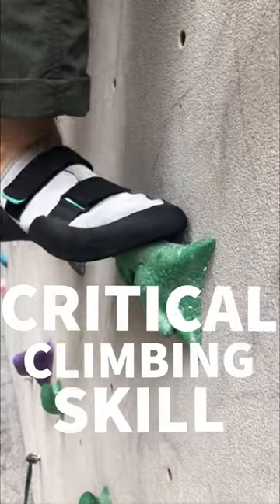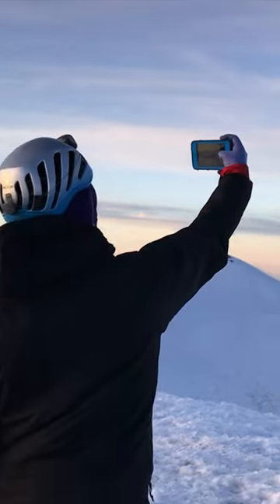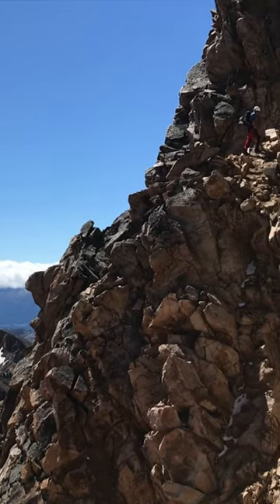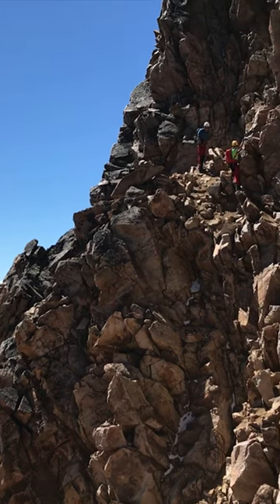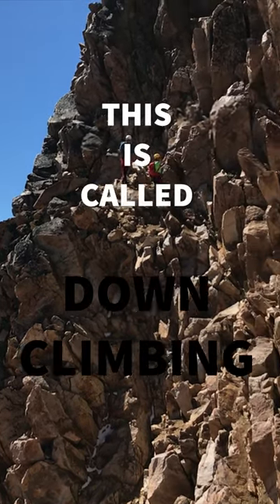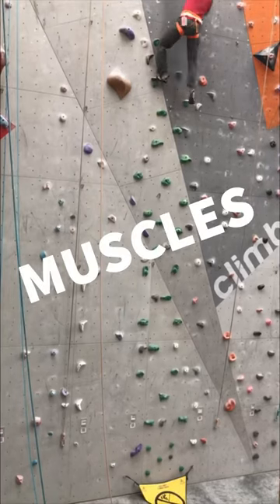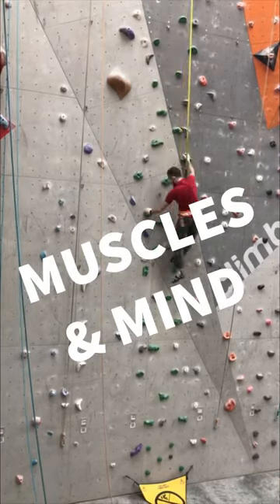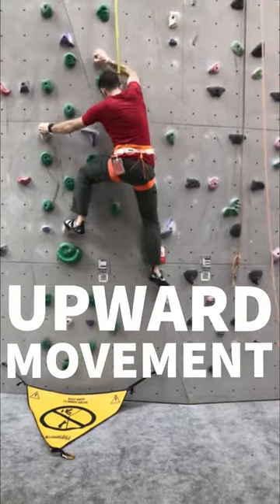How to Climb Down a Mountain - Critical Climbing Skill to Practice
Downclimbing is a critical skill for safely descending a mountain. Have you tried down-climbing at your local climbing gym? Comment and let me know about your experience.

Head over to your local climbing gym and clip into that auto-belay. Choose a route that’s easy for you at first and do a couple of laps climbing up AND down. Practice reversing climbing moves and it will start to feel more natural.

They have an incredible library of music and sound effects waiting for you.

Reach out any time... I'd love to hear about your climbing goals!

My name is August. I’m married, have 2 kids, and love to climb! I'm committed to helping you develop your skills and fitness for climbing mountains. We'll also take a look at gear and resources to help you on your journey.